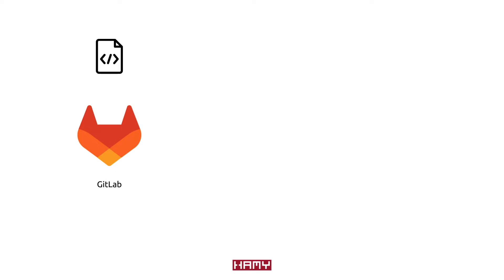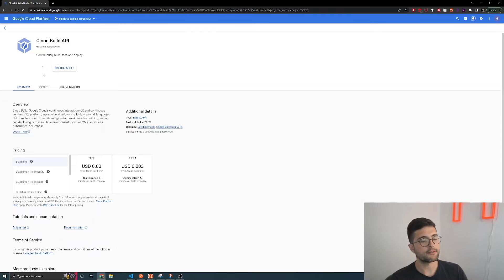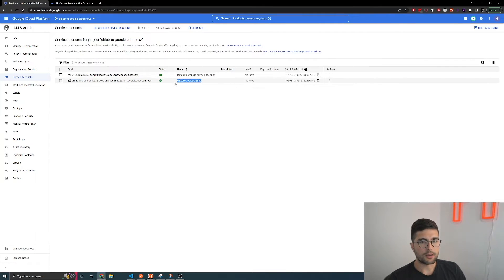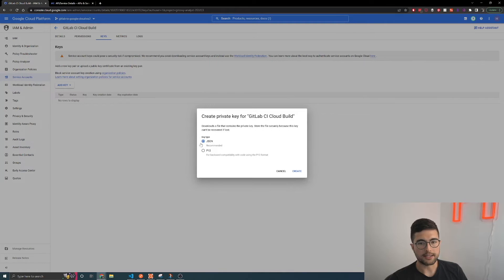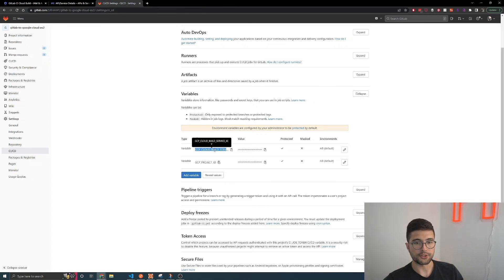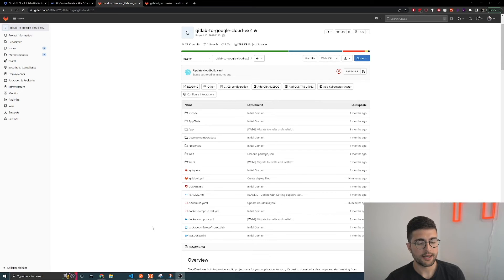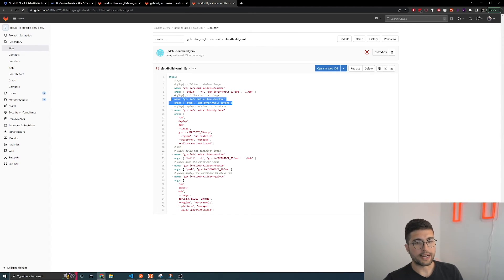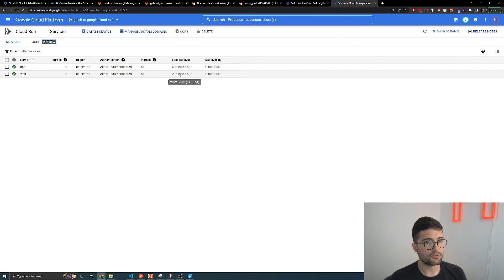Deploy Containers from GitLab to Google Cloud Run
I run and deploy almost all of my side projects using this GitLab to Google Cloud Run pipeline. Here I walk through how to set up your Google Cloud Project and GitLab repository for a fast, efficient, and customizable container build and deploy pipeline.

Chapters

00:00 - Deployment Pipeline Overview
01:20 - Configuring Google Cloud
05:27 - Configuring GitLab deploys
09:16 - Verifying the Deployment Pipeline